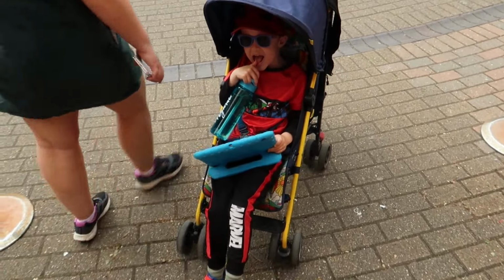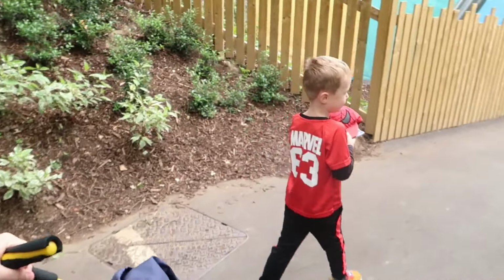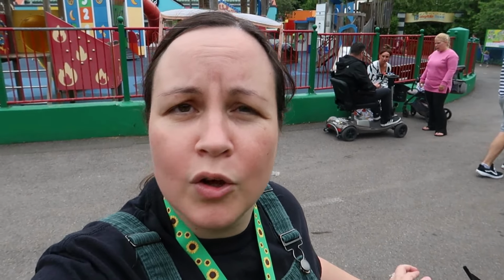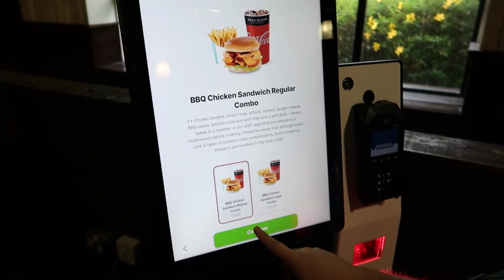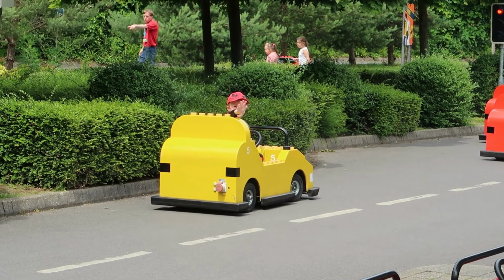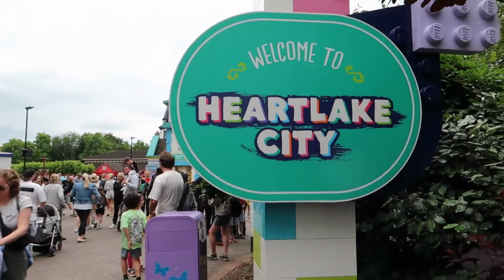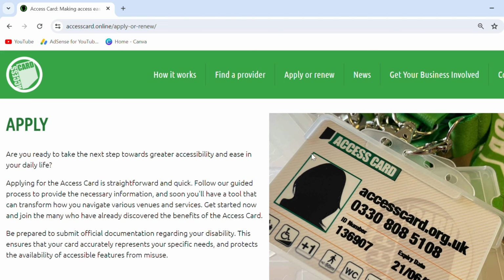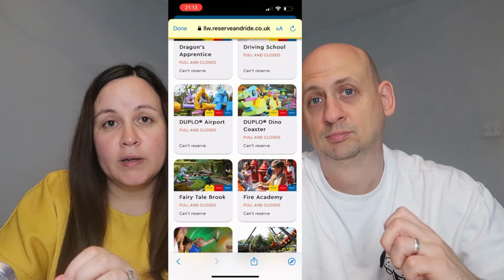Legoland Windsor - Our Honest Opinion and Guide to Disability Ride Access | The good, bad, the ugly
Welcome to our fun-filled trip to LEGOLAND Windsor! In this video, we’ll guide you through using the disability ride access, share invaluable tips and hints to ensure the best day possible for neurodiverse children, and highlight everything that kids of all ages can enjoy at this amazing theme park. From managing sensory sensitivities to maximizing ride experiences, we’ve got you covered. Join us as we explore LEGOLAND Windsor and make unforgettable memories!

Key Highlights:

Step-by-step guide to using the disability ride access at LEGOLAND Windsor
Essential tips for a smooth and enjoyable experience for neurodiverse children
Recommendations for the best attractions and rides for all kids
Personal stories and moments from our adventure